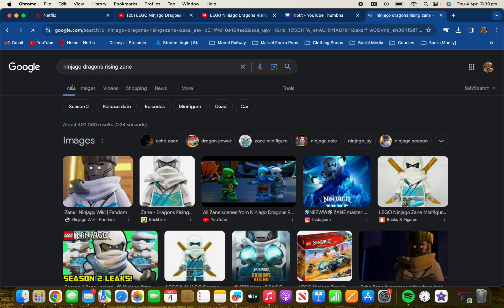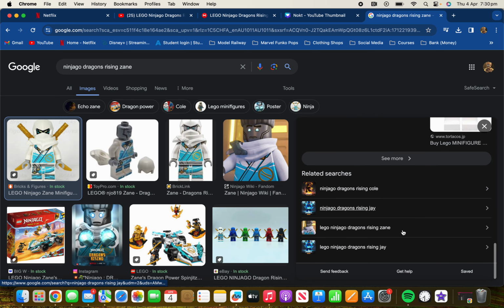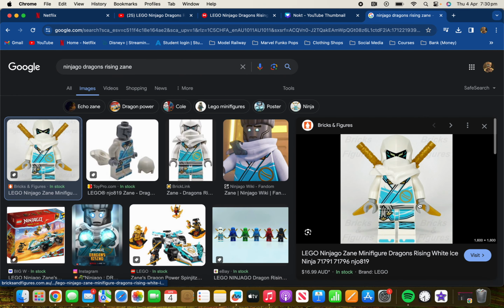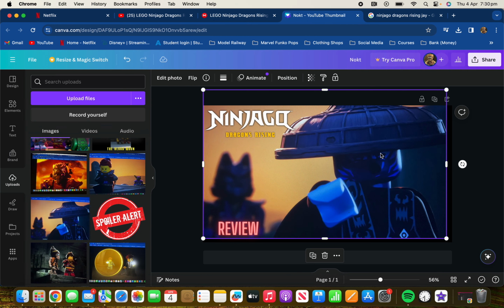Ninjago Dragons Rising Nokt Has Smilier Head To Zane Double Sided One